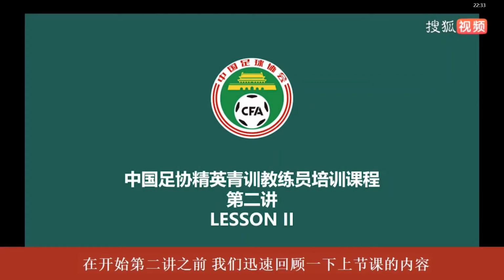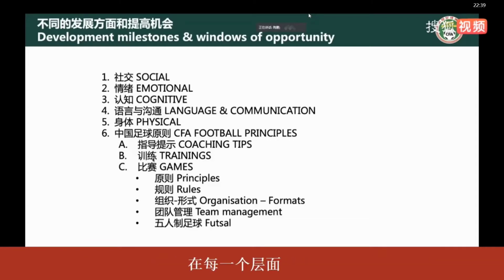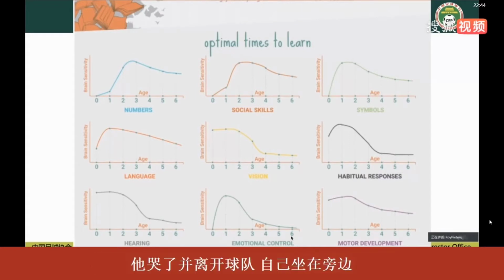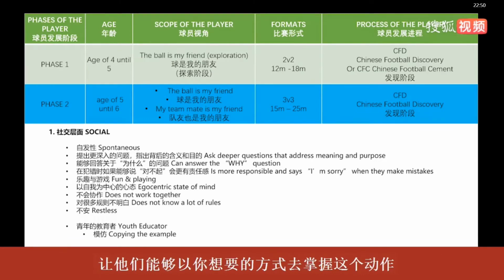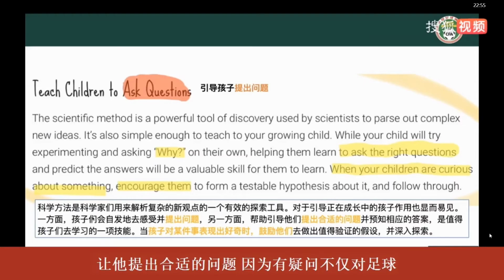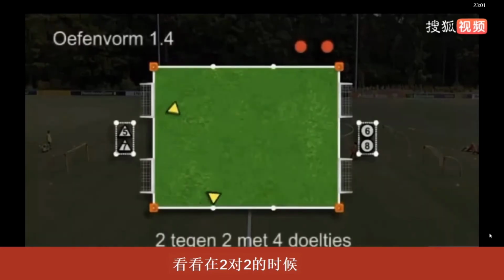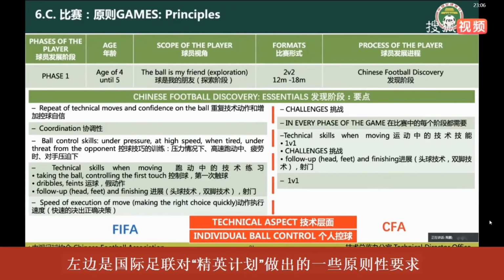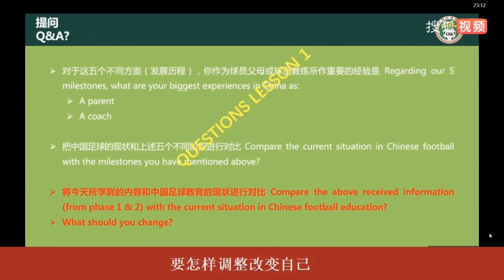CFA中國足協青訓菁英教練員講習第二講